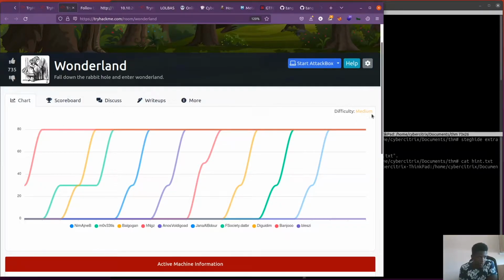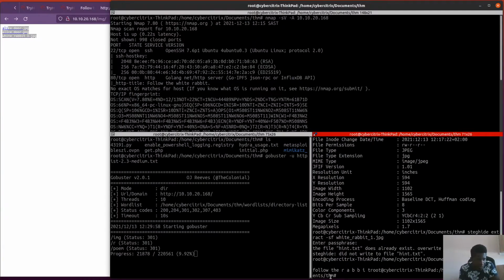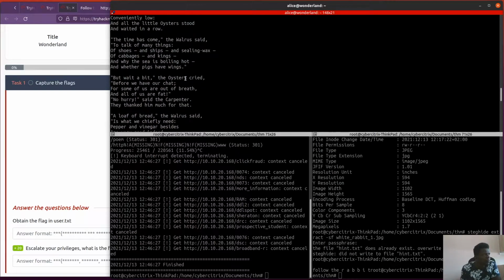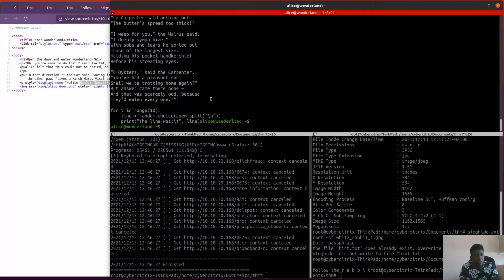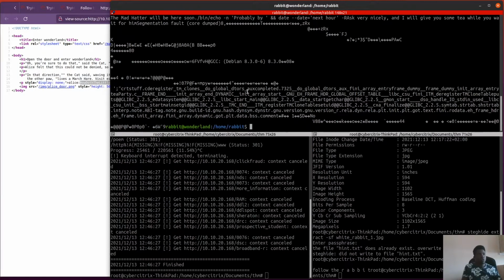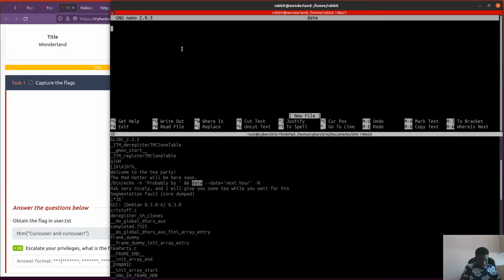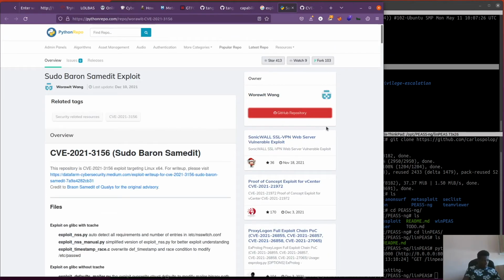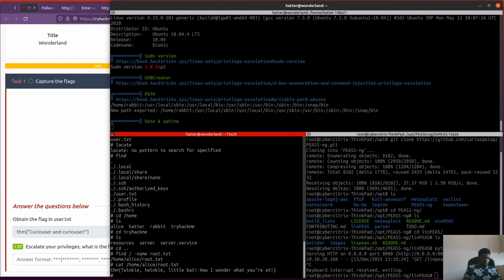Wonderland TryHackMe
This video is a walkthrough of TryHackMe's Wonderland room.